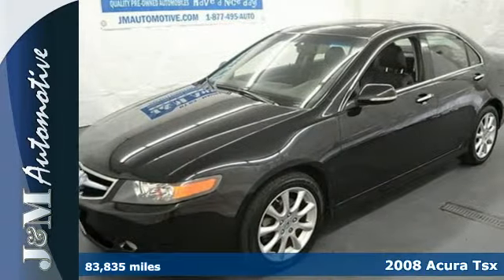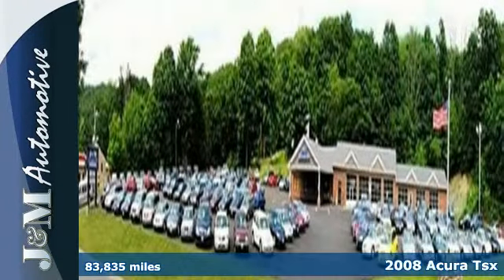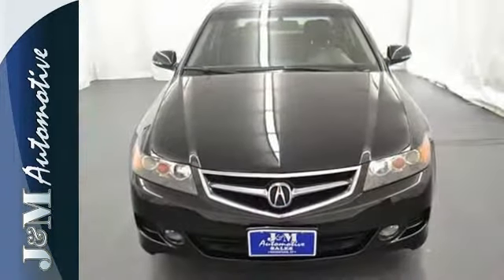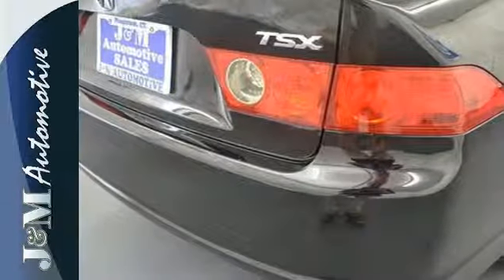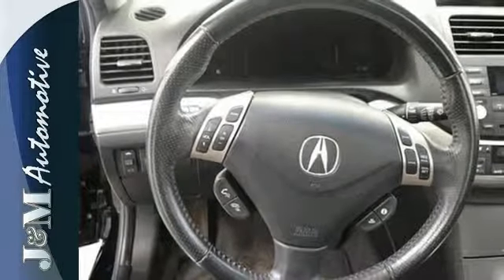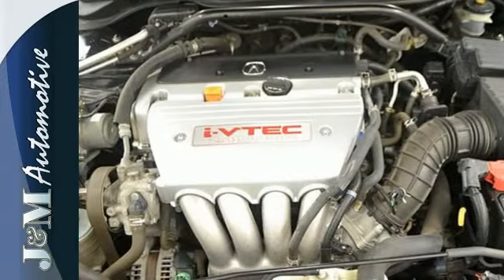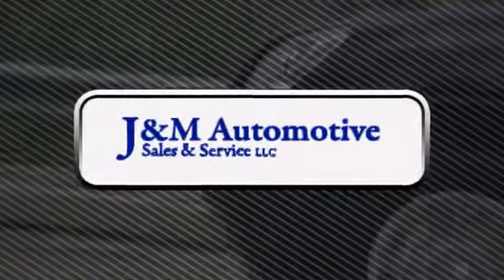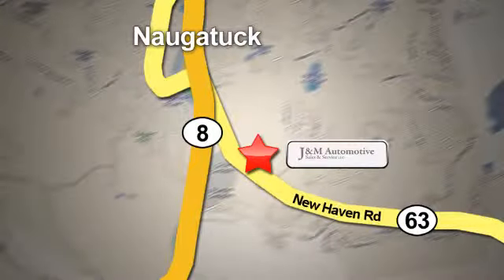2008 Acura Tsx Naugatuck CT Hartford, CT #085067 - SOLD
Year: 2008
Make: Acura
Model: Tsx
Trim: 4d Sedan Auto
Engine: -1 Cylinders
Color: Black
Mileage: 83835
Stock #: 085067
VIN: JH4CL96828C005067
A Desirable TSX with an Accident-Free History Report and an Included Warranty! It's Loaded with Black Leather Interior, a power Sunroof, Heated Seats, Alloy Wheels, Climate Control, a Power Driver's Seat, Power Windows, Power Door Locks, Power Mirrors, an Adjustable Steering Column, Cruise Control, a 2.4L VTEC 4-Cylinder Engine, an Automatic Transmission and More! A High Quality Find at J&M!.

Address:
820 New Haven Rd.